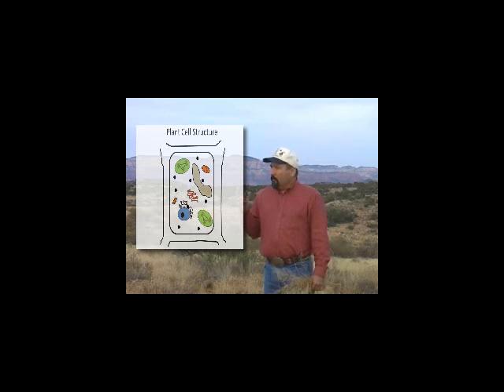The Rimrock Report: The relationship between plant cell structure and forage quality.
The Rimrock Report: January 1, 2009.  Volume 2, Issue 1.

This first multimedia edition of the Rimrock report discusses the biological functions between quantity and quality of available forage.